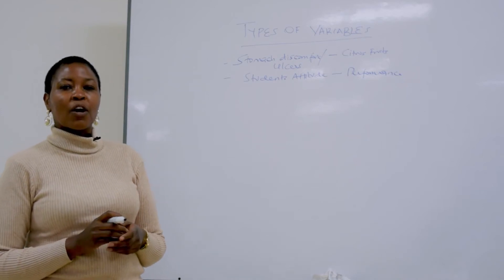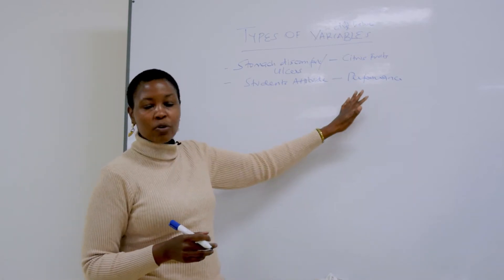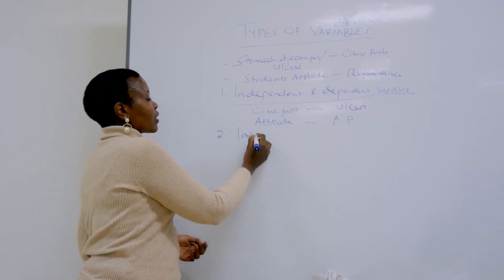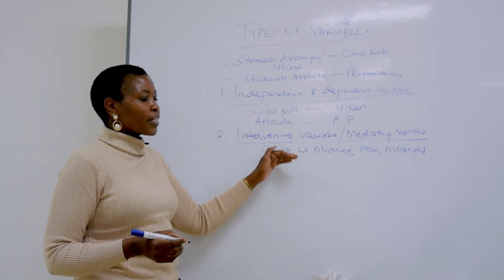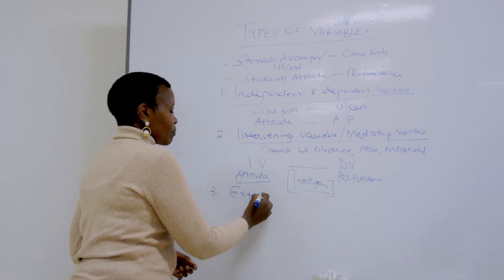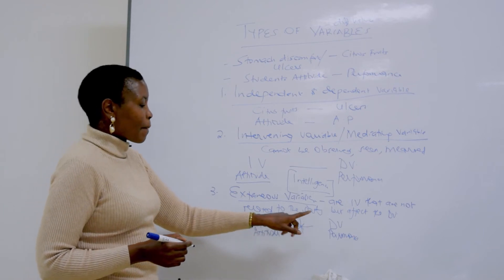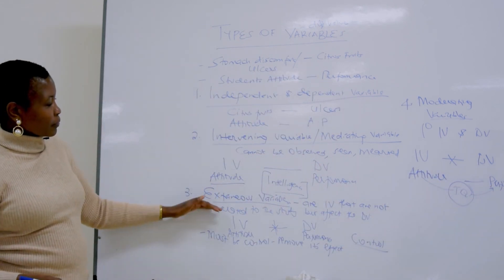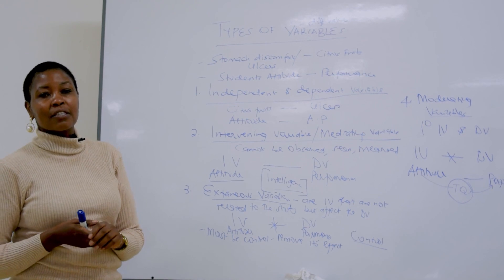REVISION LESSON 3 ON TYPES OF VARIABLES:INDEPENDENT, DEPENDENT, INTERVENING, EXTRANEOUS & MODERATING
This lesson describes 5 types of variables that a social researcher measures in their study. These are independent and dependent variable, intervening or mediating variable, extraneous variables and moderating variables. The lesson will use practical examples to differentiate the variables.